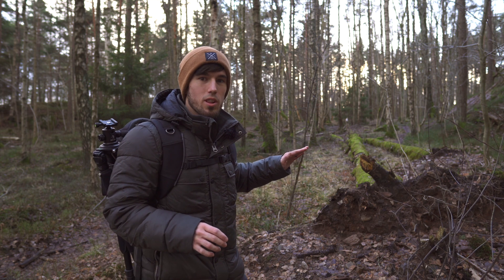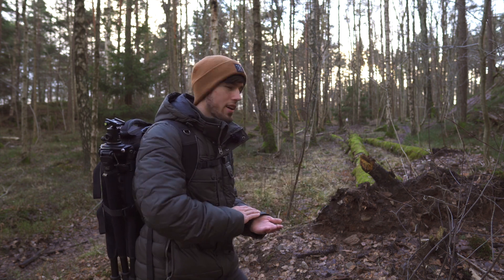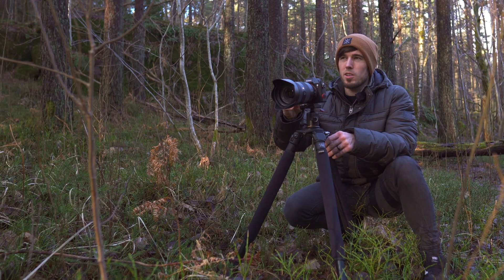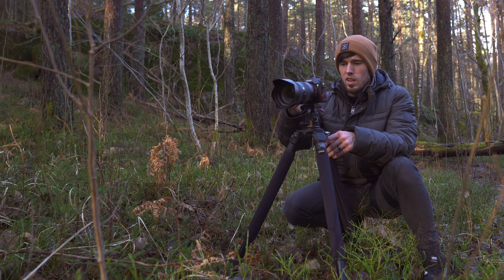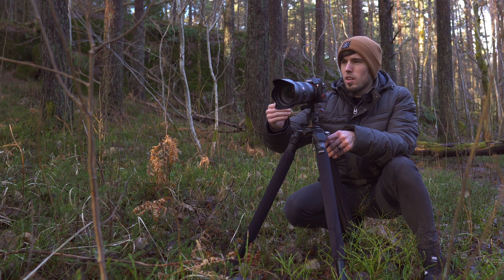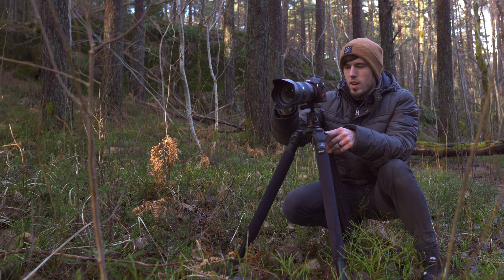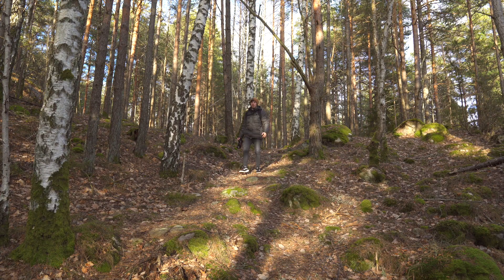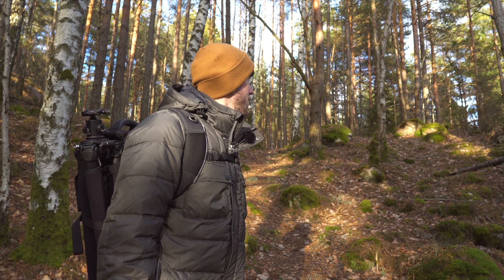Landscape Photography - Finding New Ground | Sony a7riii + 24-70mm GM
Landscape Photography - Finding New Ground
Just at the end of town in Halden, Norway there is an island that runs into the
fjord, I have never taken photo there so i decided to take a trip out to see what kind of landscape photos
I could find and what a stunning day it was.

My Vlogging Mic ( Global )

My Vlogging Tripod ( Global )

My Tripod (Global )

My Backpack ( Global )

Lume Cube Photo/Video Light ( Global )

TWITTER Hobbex | hobby shopping NEED TO BETTER YOUR CHANNEL THEN

See what equipment I have in my bag, Watch this video "What's In My Camera Bag? | Landscape Photography | Sony Gear ( 2018 ) "

My Gear list and links:

Sony a7Riii
Sony a7iii
Sony 24-70GM
Sony 100-400GM
Samyang 14mm
Røde Rodelink Wireless mic
Sony 28mm f/2
Induro Carbon
ThinkTank Limo